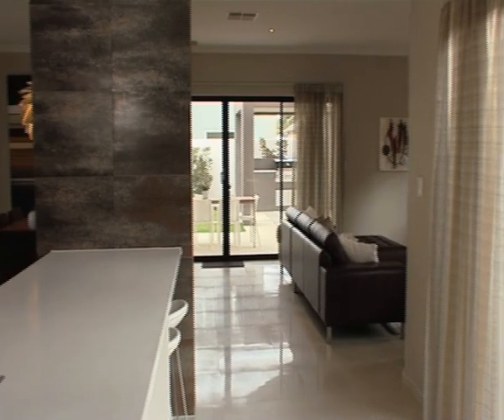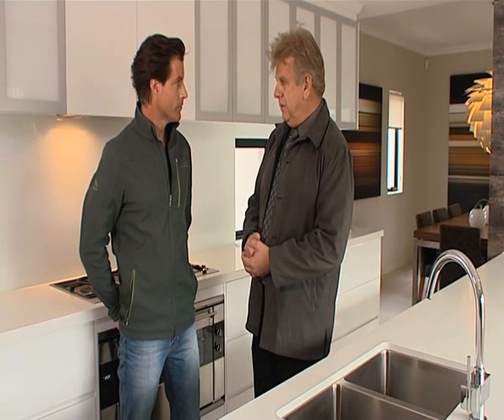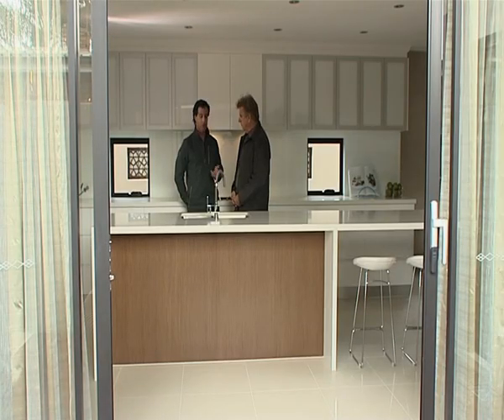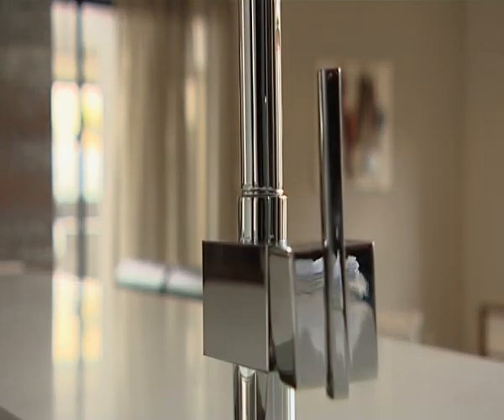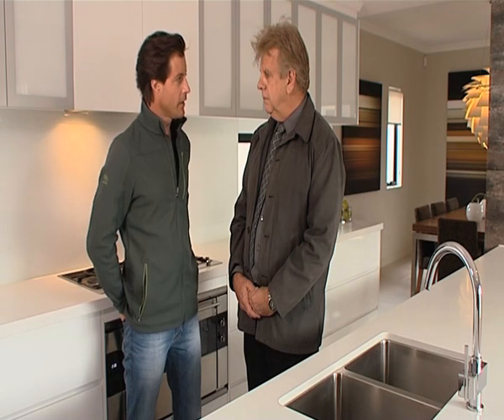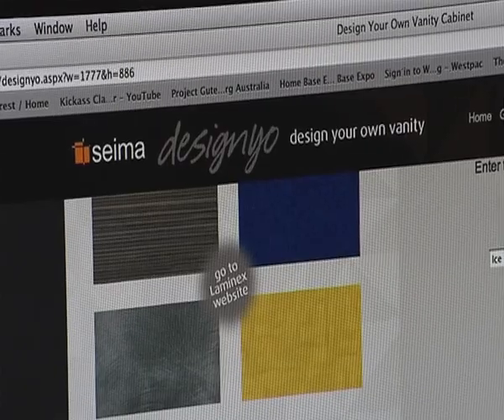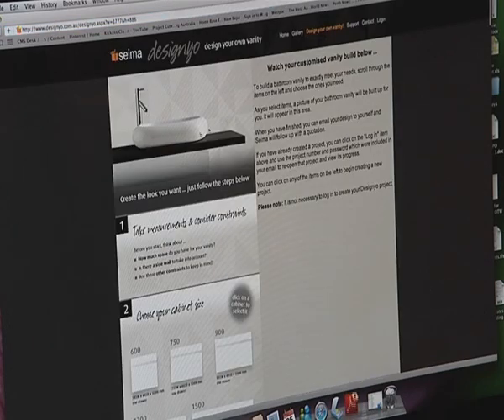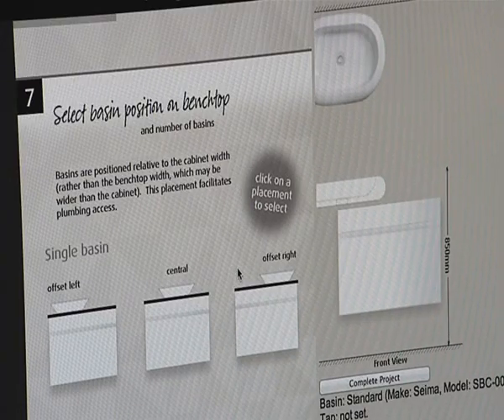Seima Bathroom Kitchen and Laundry innovations.wmv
Dan Paris and Roger Crook discuss the SEIMA range of bathroom, kitchen and laundry products.
SEIMA is a wholly Australian owned company specialising in design, production and marketing of quality building products for the Australian market.

As a leading manufacturer of plumbing products, Seima services Australia's foremost plumbing distributors and Seima products are specifiied by leading architects, designers and builders. Seima products include tapware, ceramic basins, stainless steel sinks, toilets and cabinets. We also design and manufacture custom products to suit specific project requirements.

Seima is an independent manufacturer and you are free to purchase Seima products from your preferred distributor, ensuring competitive pricing.

Our customers will always receive prompt, professional service and quality products that are targeted to their market. The SEIMA product range is characterised by its designer styling at affordable prices "our aim is to get products out of the international design magazines and into Australian bathrooms".

SEIMA has its head office in Adelaide, and designs products to be manufactured to the specific needs of the Australian market. SEIMA products not only look great, but are backed by an unsurpassed warranty and support commitment.